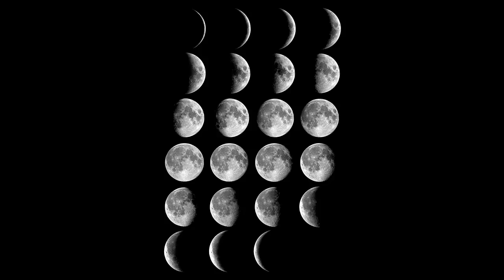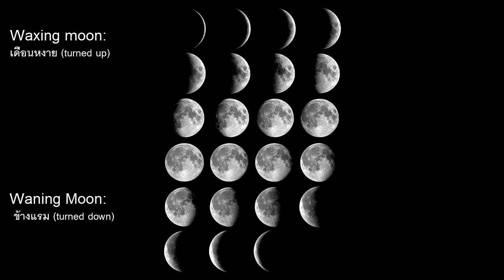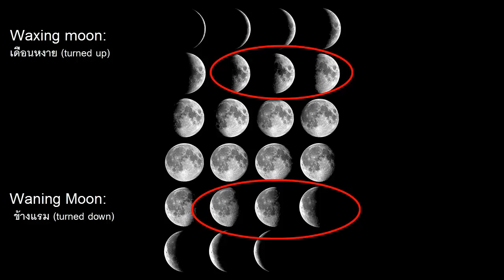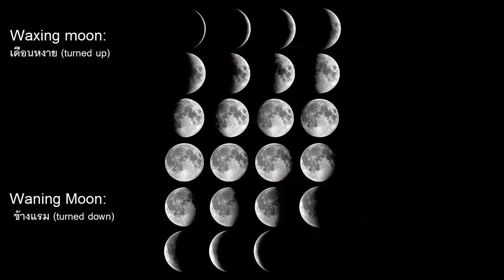Flat Earth Moon is Concave?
Flat Earth Research: A concave moon makes sense with the phases of the moon. Ancient Thai / Sanskrit astronomy describes the waxing and waning of the moon like a bowl being tipped to create the shadow.
Is the moon above flat earth translucent and projecting its own light as well as reflecting sunlight?